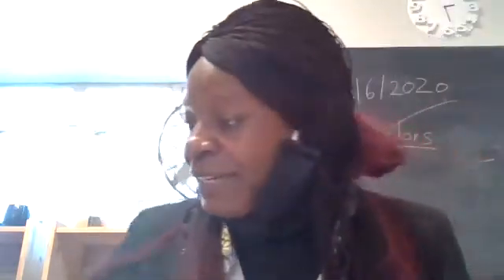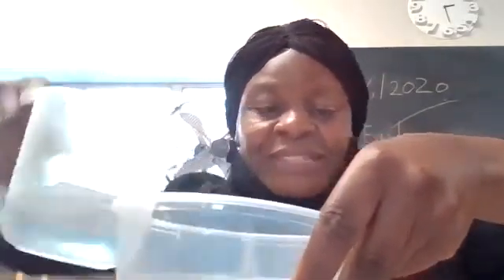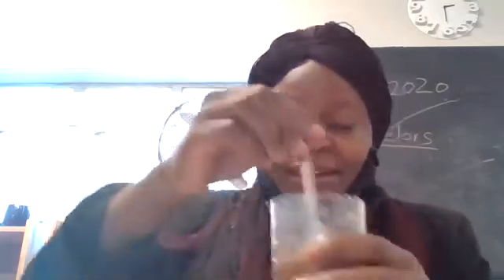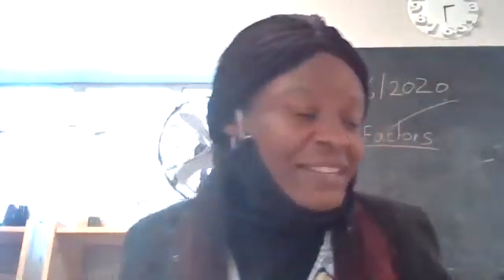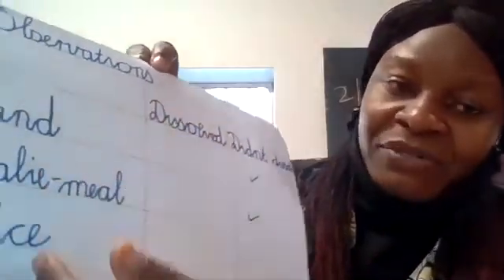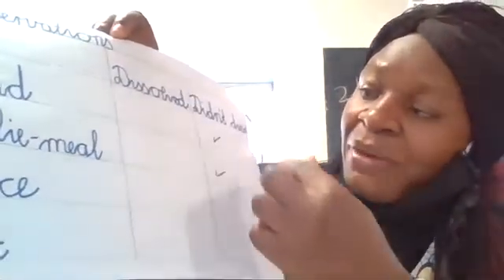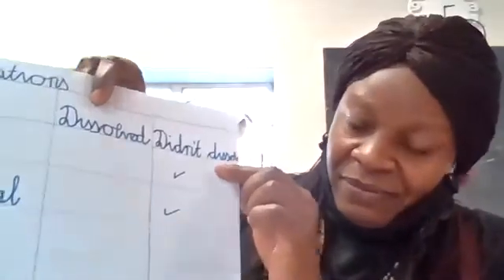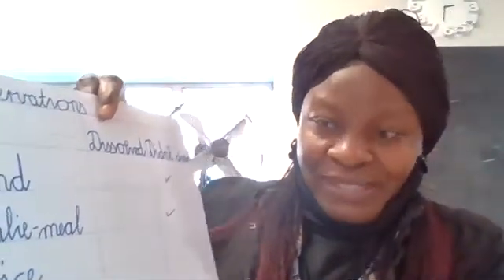Science 02 06